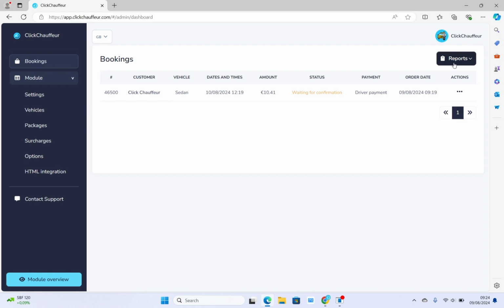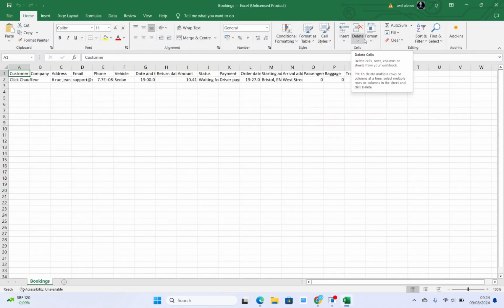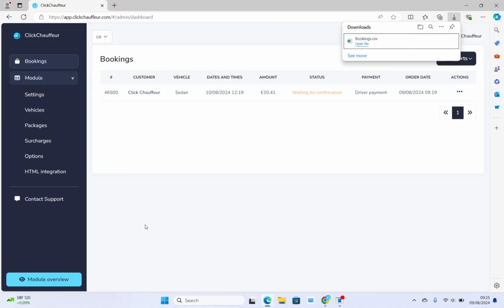Export Bookings on ClickChauffeur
Export your bookings from ClickChauffeur to manage and analyze your data efficiently.

This tutorial shows you the steps to export bookings in CSV format, allowing you to view them in Excel or Google Sheets.

Watch now to streamline your data management!